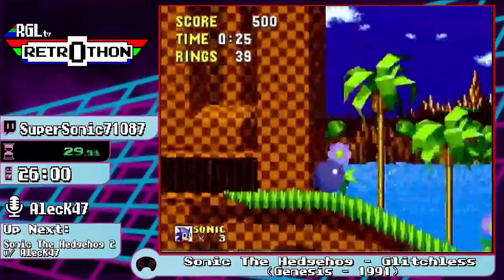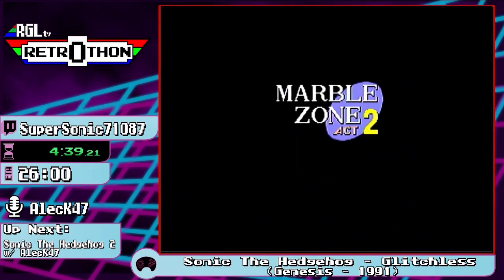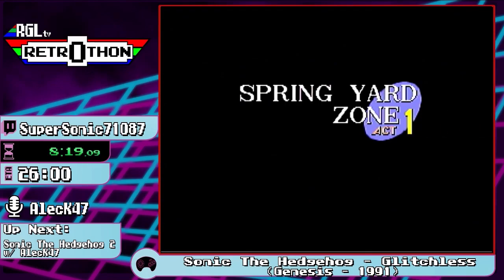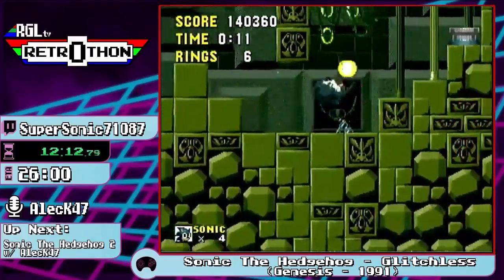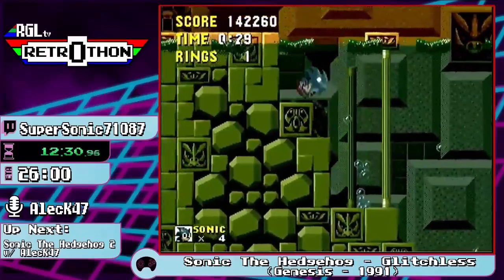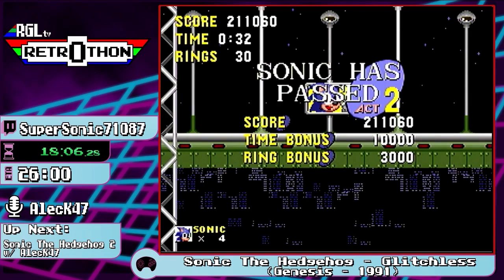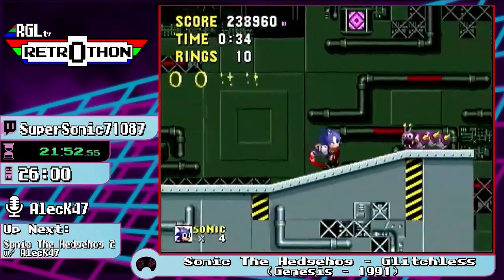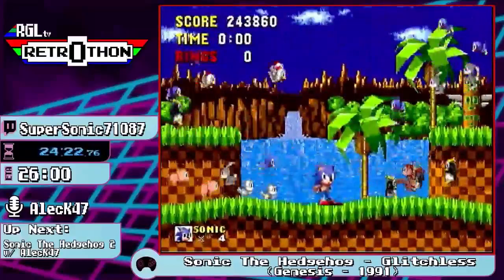Retrothon [205] - Sonic the Hedgehog glitchless (Genesis - 1991) by SuperSonic71087